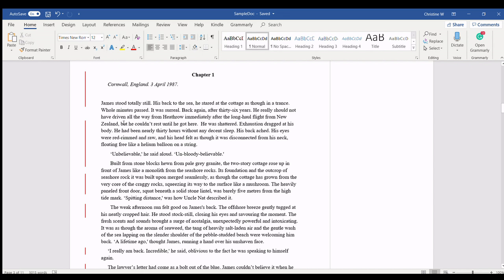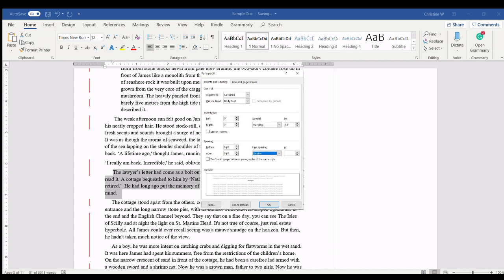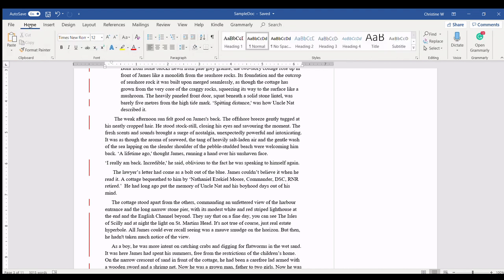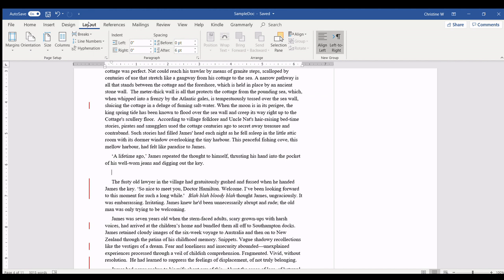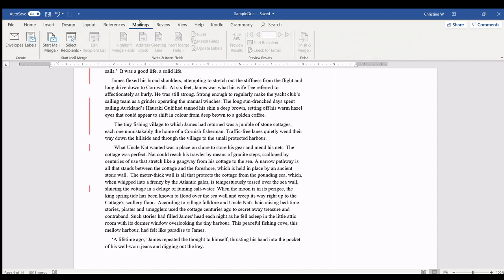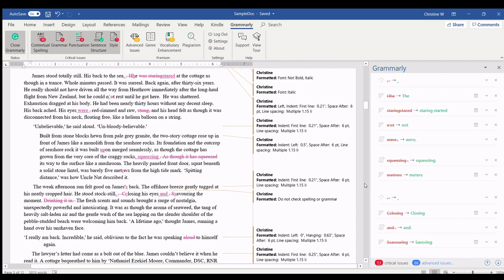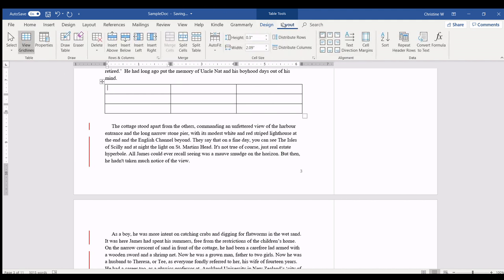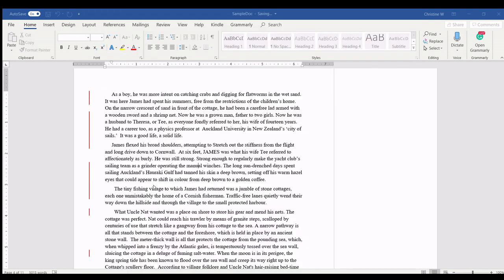Microsoft Word Tutorial for Writers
Microsoft Word is the most used word processor for writers and business professionals. You don't need to be a Word expert to successfully write your book, but you do need to know a few key functions to make your writing easier. Here are the Microsoft Word functions that will help a writer the most.

Work with me or stay in touch with my newsletter